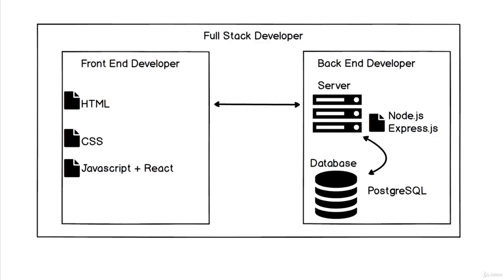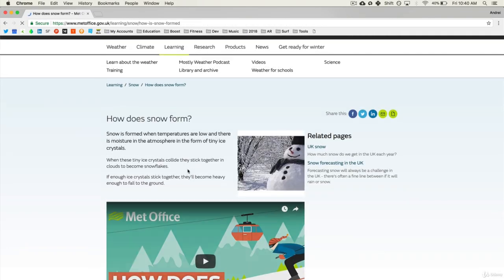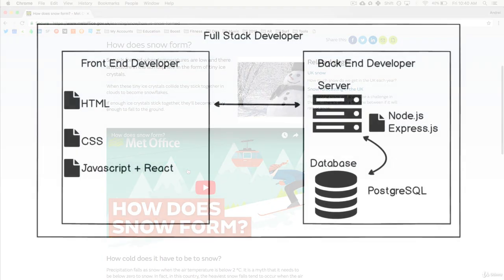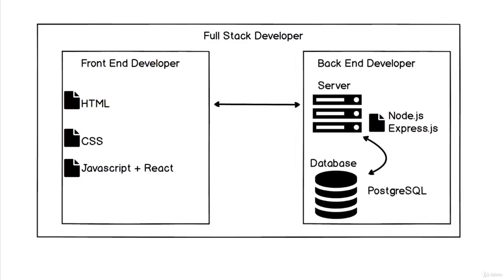Coder | How The Internet Works | PART-6